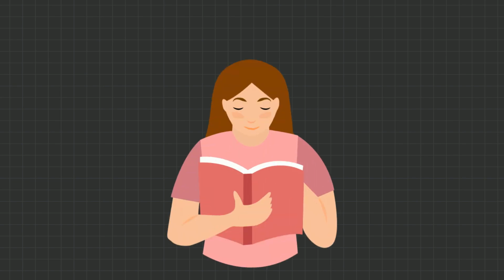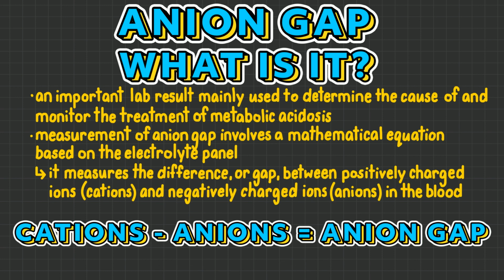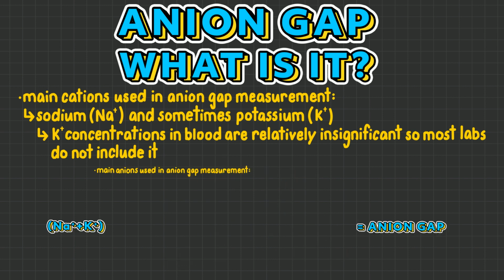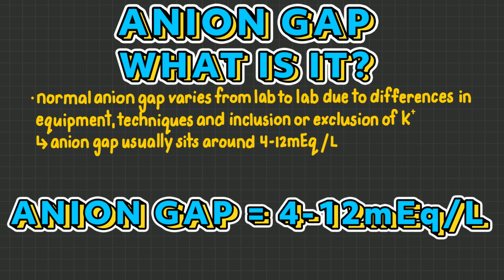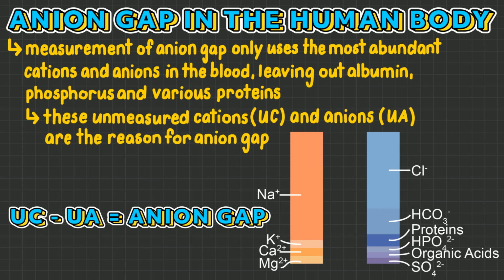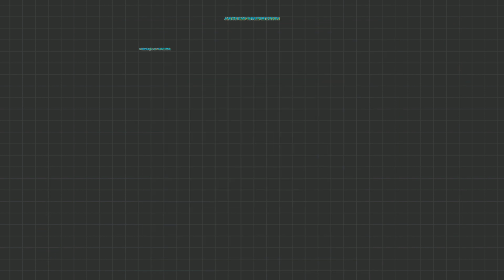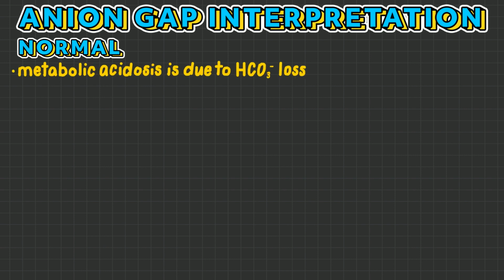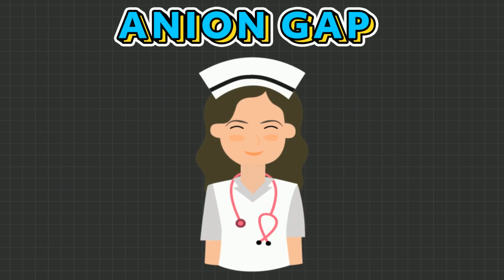Anion Gap | Everything You Need to Know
If you want to learn everything you need to know, as a nurse, about anion gap then this is the video for you!

In this video I teach you what anion gap is, how it is measured, and how to interpret the lab results!

Anion gap is an important lab result mainly used to determine the cause of and monitor the treatment of metabolic acidosis. Measurement of anion gap involves a mathematical equation to find the difference between positively charged ions, called cations, and negatively charged ions, called anions.

Thank you so much for being here and supporting my channel!!!

Metabolic Acidosis for Nurses | Everything You Need to Know

Chapters:
00:00 What is it?
01:14 Anion Gap in the Human Body
01:42 Anion Gap Interpretation
02:40 Thank you!!!